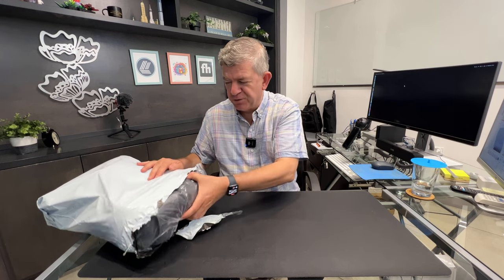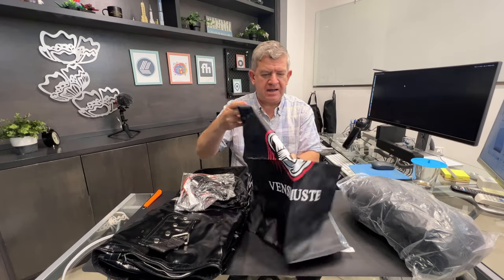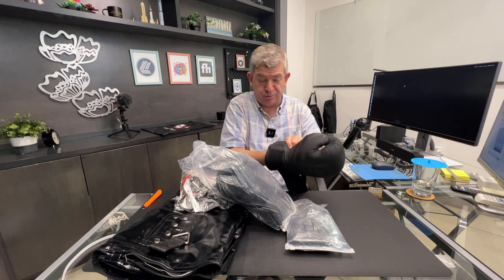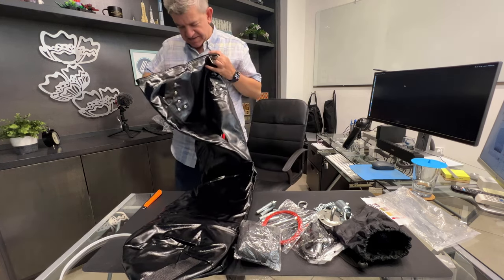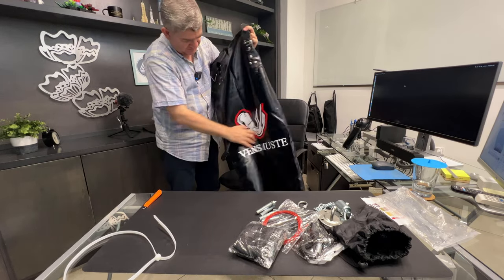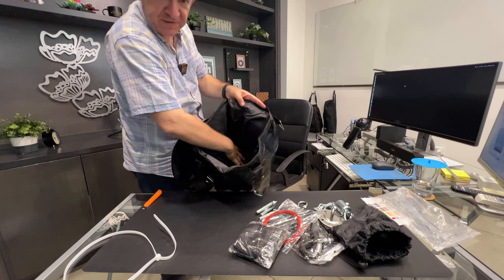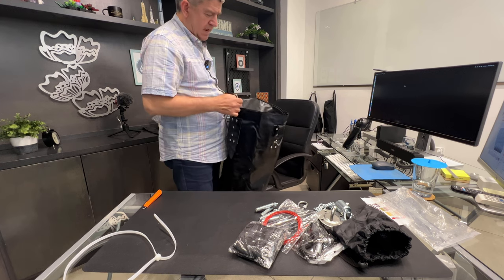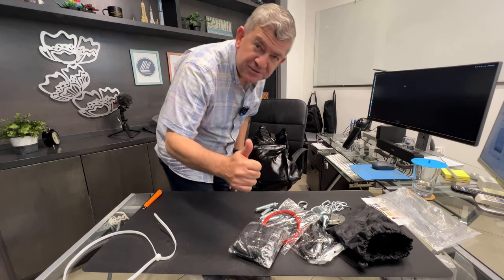🔥 Punching Bag for Adults Unboxing and Review! ✅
*Vensmuste Punching Bag for Adults, 4FT PU Heavy Boxing Bag Set, Heavy Punching Bag with 12OZ Gloves for MMA Karate Kickboxing Boxing Muay Thai Training at Home or Gym - Unfilled Heavy Bag*

✅👌x❣️

✅【Premium Quality PU Leather】The punching bag is made of 2mm PU leather and multi-layer shock-absorbing foam padding, which can effectively reduce the impact force generated during boxing, protecting the wrists and joints.
✅【Excellent 12OZ Gloves】The boxing gloves are designed with three layers of foam and a widened wrist strap, which make it easy to put on and off. They are the best choice for professionals or beginners in boxing, Taekwondo, Thai boxing and MMA.
✅【Stainless Steel 360° Swivel】The sturdy 360° swivel ensures that the heavy punching bag rotates flexibly and has strong load-bearing capacity, fully ensuring your safety and stability during use.
✅【Complete Boxing Equipment】Includes ‎‎1 x 4ft punching bag(Unfilled),1 x 12oz gloves,1 x pair of hand wraps,1 x boxing reflex ball,1 x rotation,4 x Expansion bolt,1 x connecting carabiner,1 x boxing bag hanger,1 x jump rope,1 x grip strength trainer.
✅【Please note】 Boxing bag please do not only fill sand, filling preferably not more than 90 pounds. You can use sawdust, sand, old clothes, sponge, quilt, cotton and other fillers.